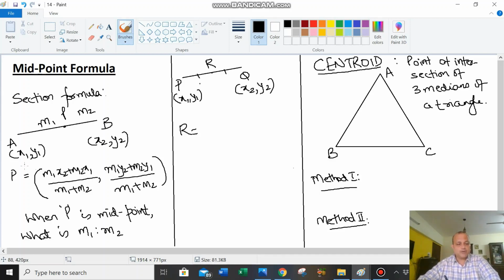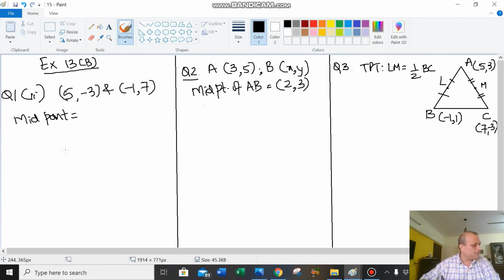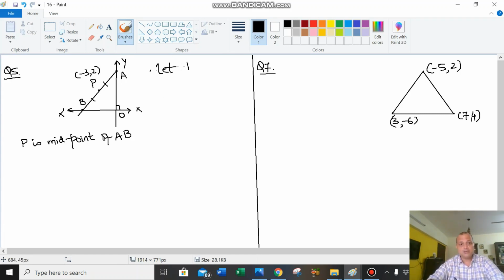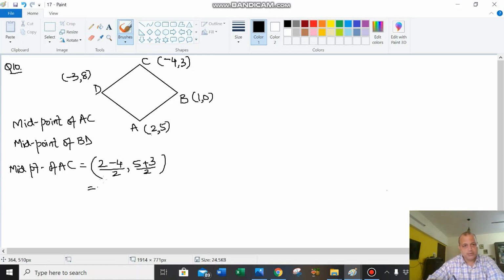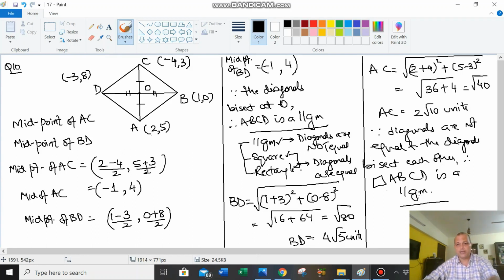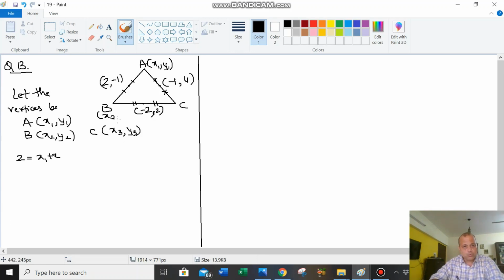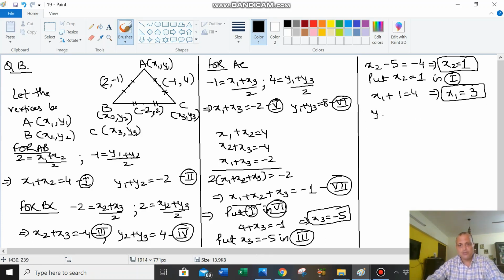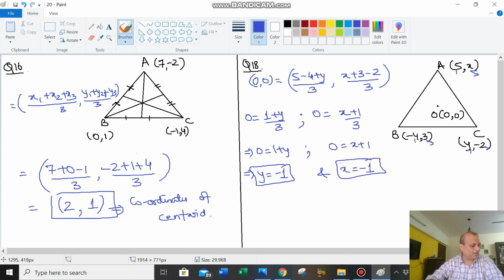Class10 Section & Mid point formula Ex 13B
ICSE
Class 10
Concise Mathematics
Selina Publications
Chapter 13
Section and Mid Point Formula
Ex 13B